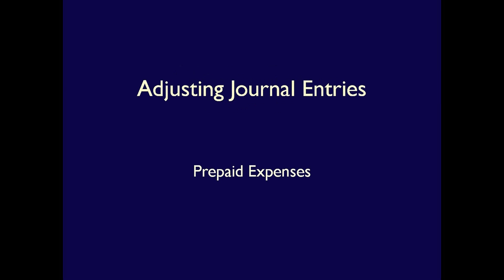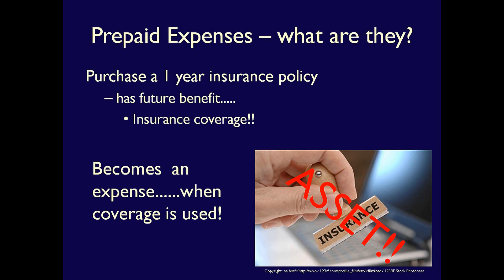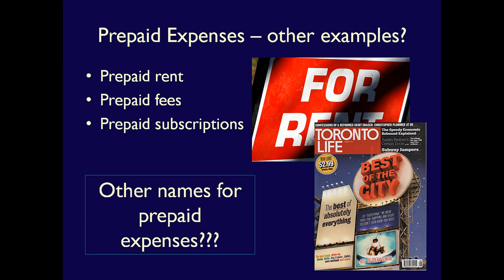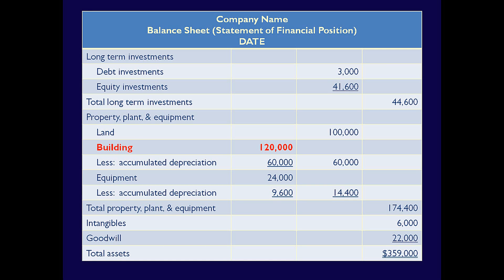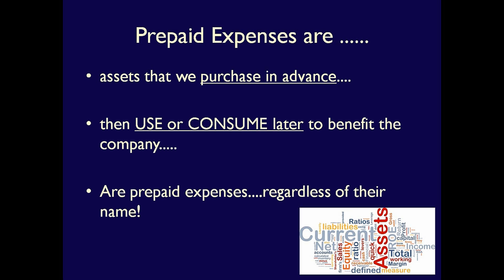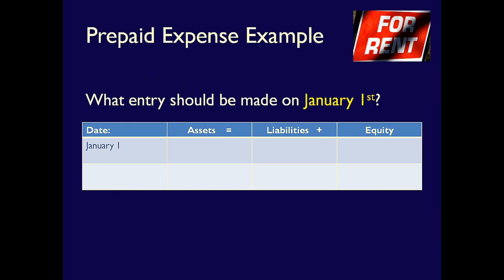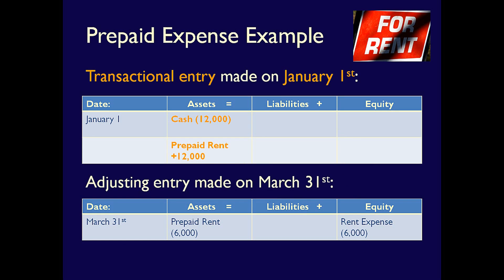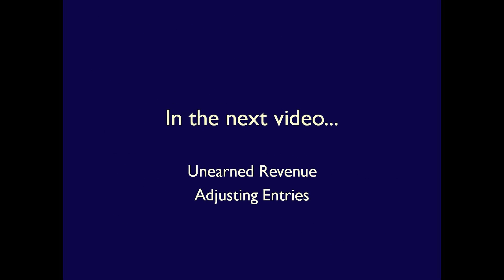Module 4, Adjusting Entries, Video 1, Prepaid Expenses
'Cycles' - Jason Shaw